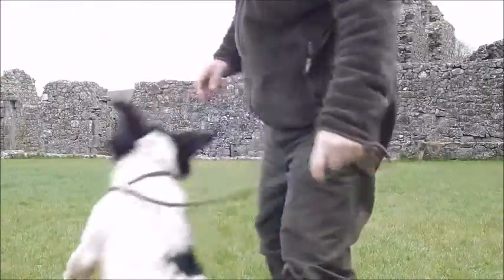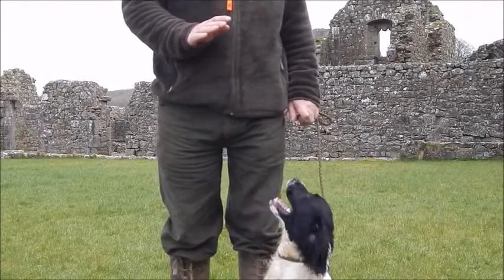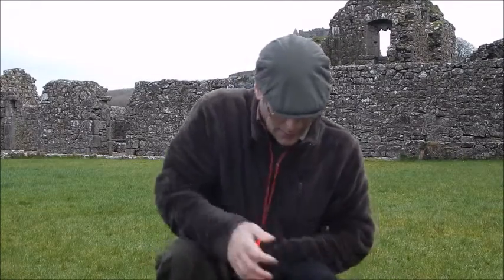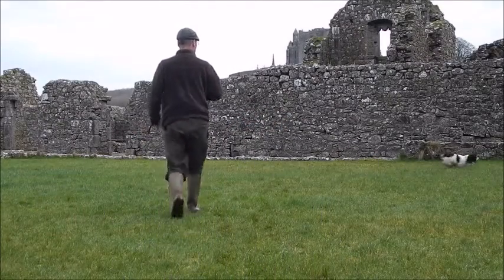Gundog training,basic training with a young springer spaniel.